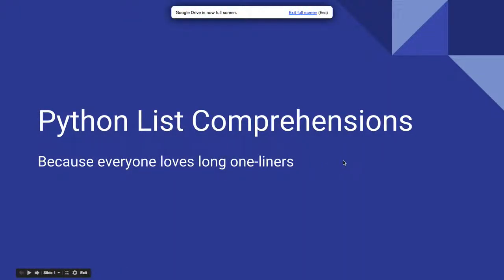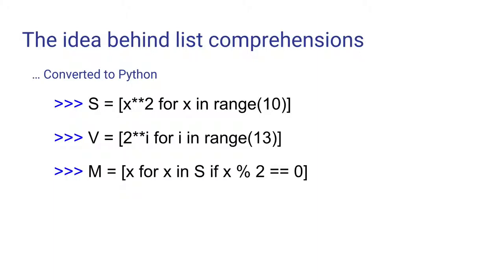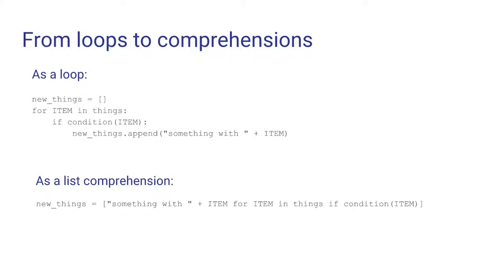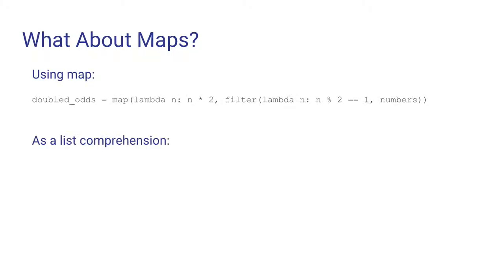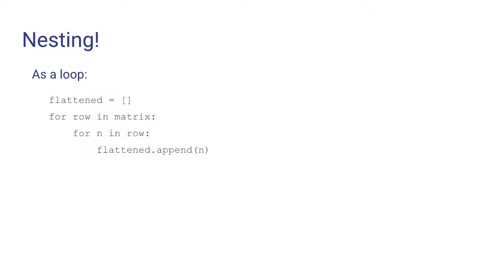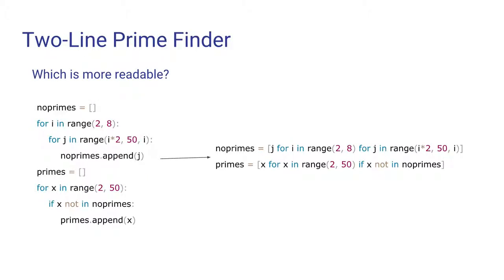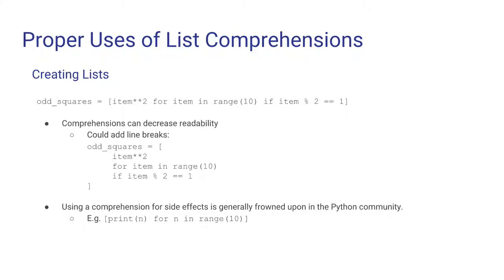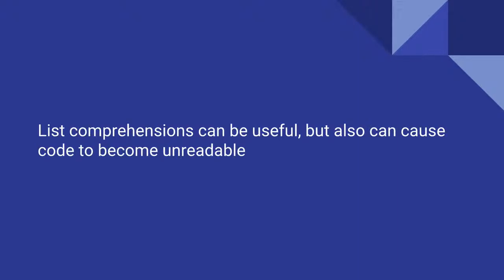Python List Comprehensions - Carsey, Assignment V